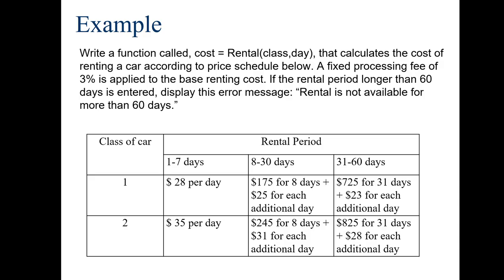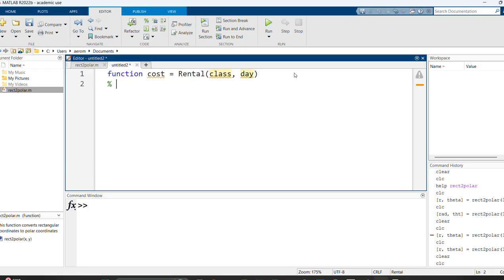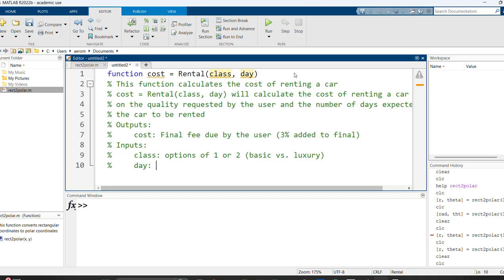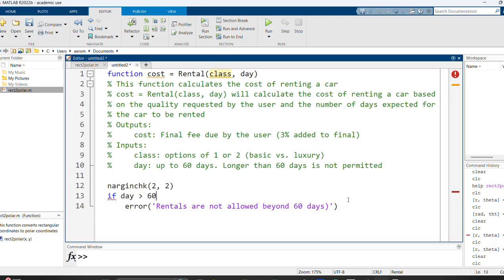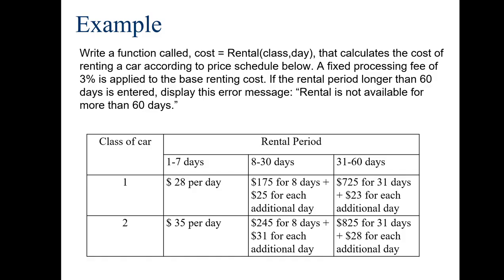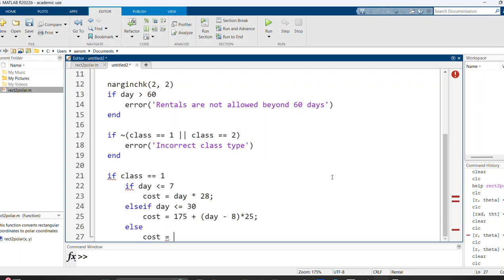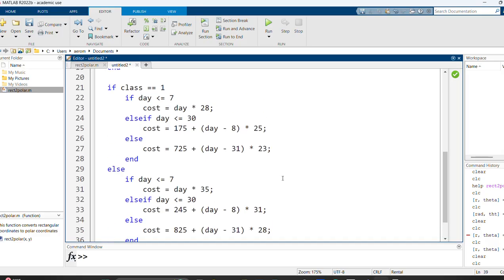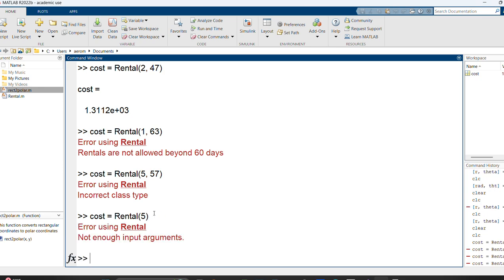MATLAB User-Defined Functions Tutorial (Part 3)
Master the fundamentals of user‑defined functions in MATLAB with this step‑by‑step tutorial designed for sophomore Mechanical and Aerospace Engineering students. This lesson covers essential skills for writing clean, modular, and professional engineering code.